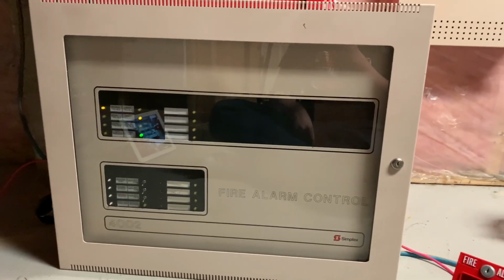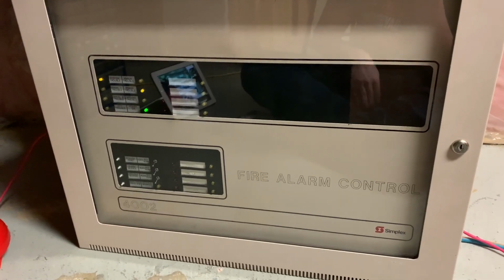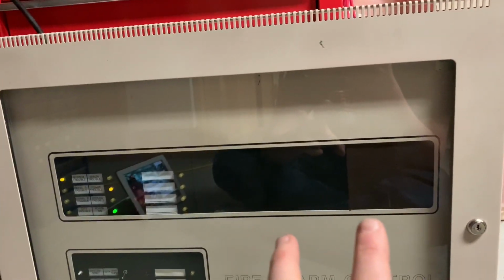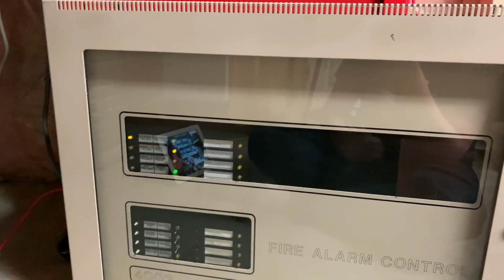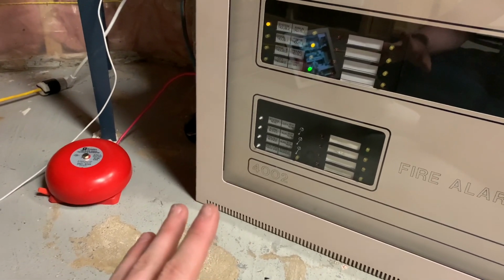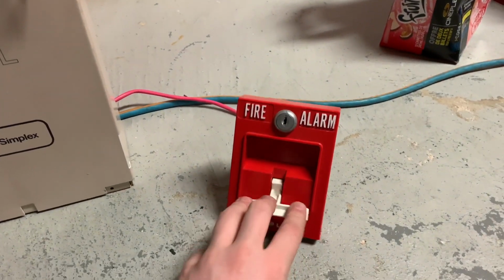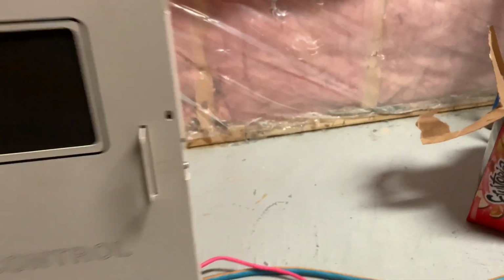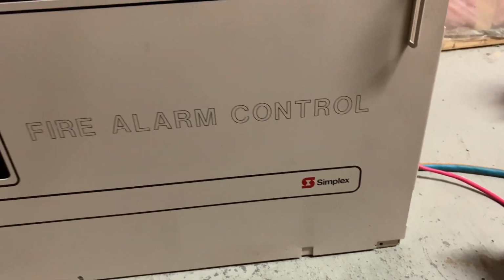Test Of My Simplex 4002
Bucket list panel checked off! (Sort of)